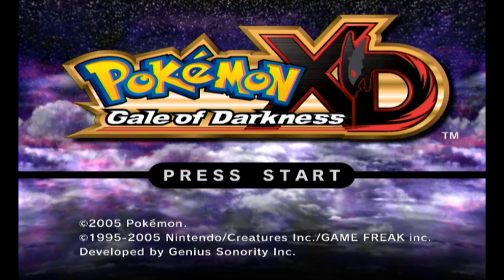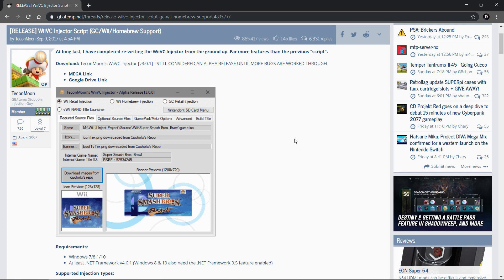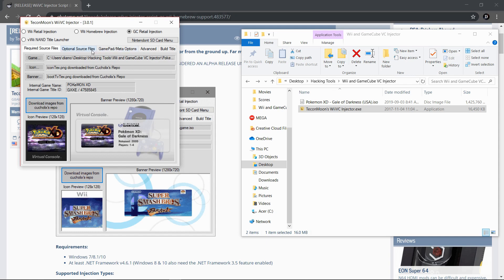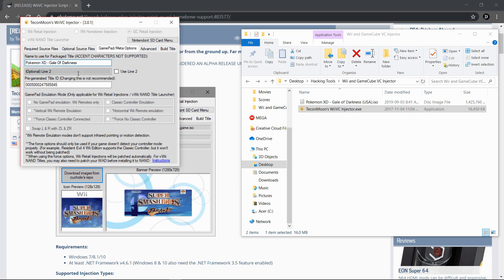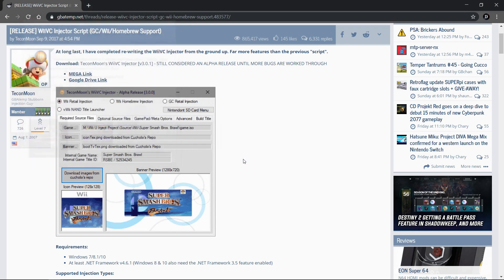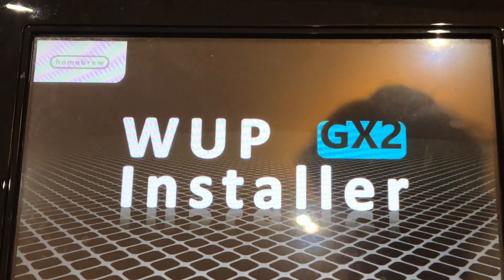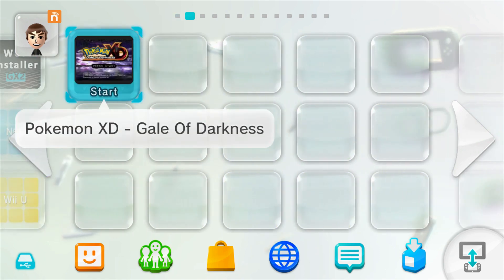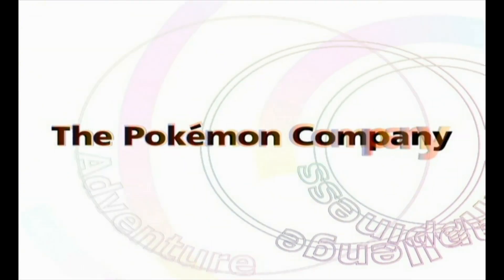How To INSTALL Gamecube Games On Wii U For FREE!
Hello everyone! In today's video I'll be showing you all how to install Gamecube games on your Wii U for free! These games play at full speed, HD graphics, and support the Wii U Gamepad! I hope you all find this video helpful and enjoy it!

How to hack your Wii U and install CFW (Custom Firmware) -